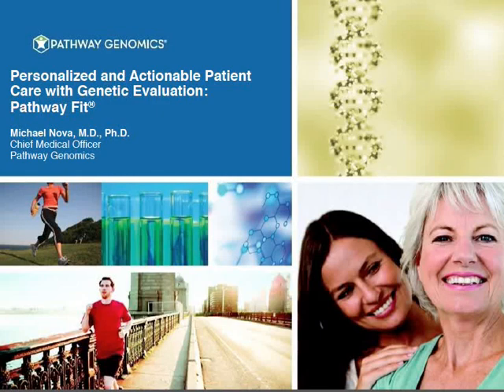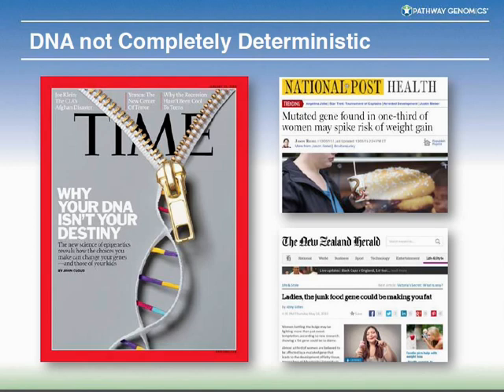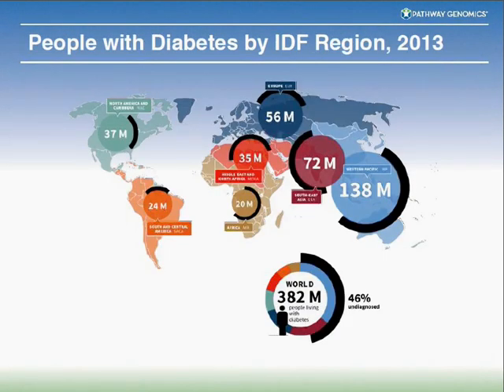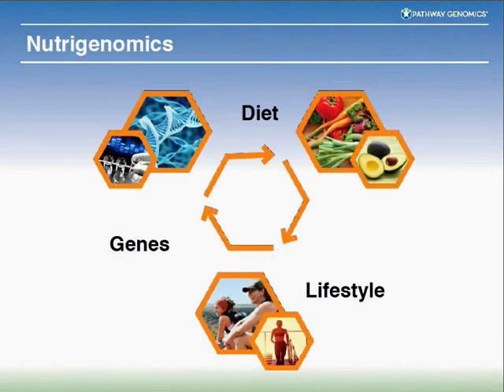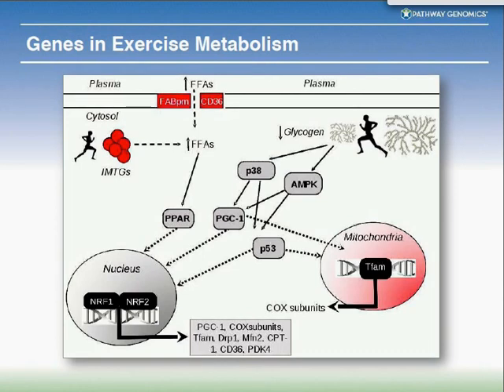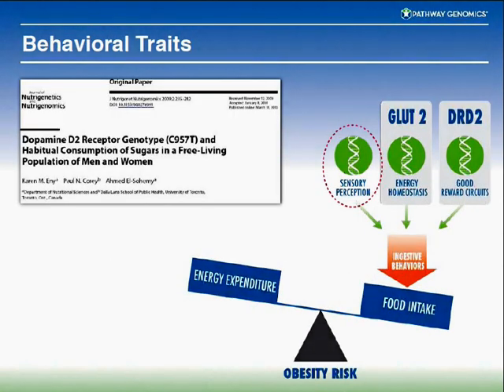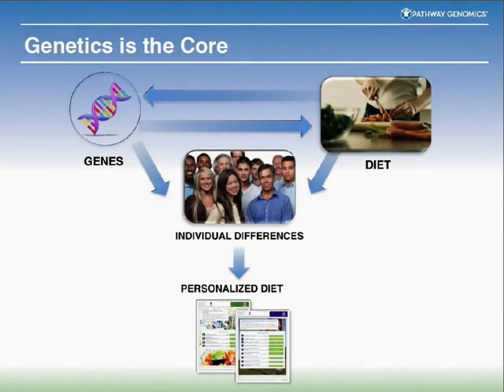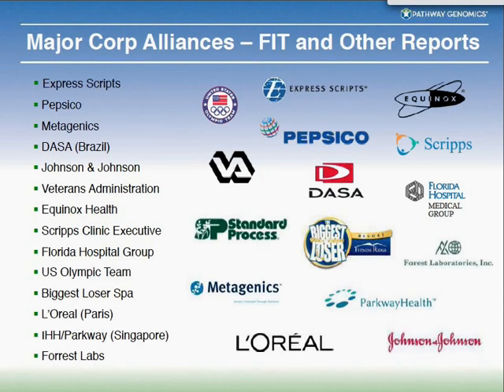A Webinar on Nutrigenetics by Pathway Genomics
Pathway Genomics' chief medical officer, Michael Nova, M.D., covers how to use genetics for precision weight management and nutritional programs. There have now been more than 500 genes identified in humans associated with fat metabolism, obesity, T2D, performance, carbohydrate utilization and other metabolism-related conditions. Your diet and genes interact, and we will show how to utilize genomic technology to change behavior and personalize recommendations.